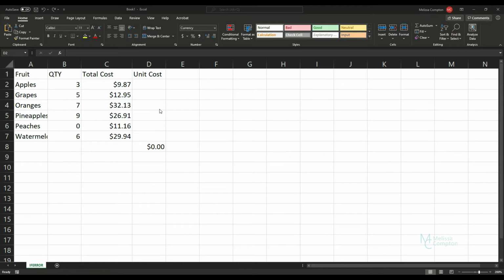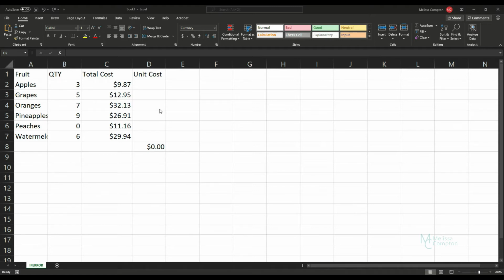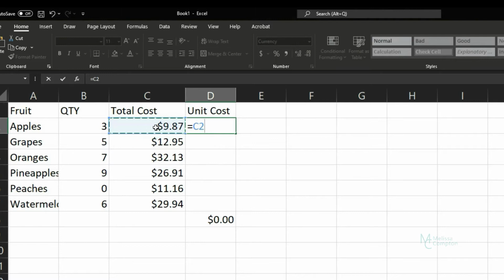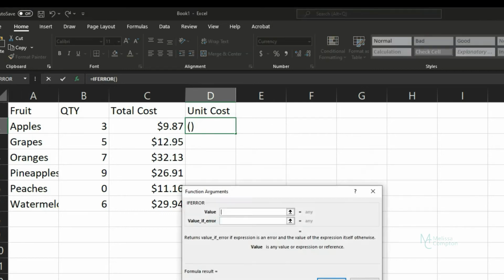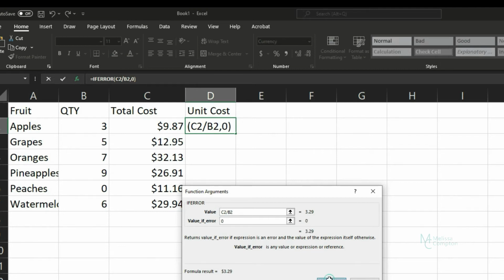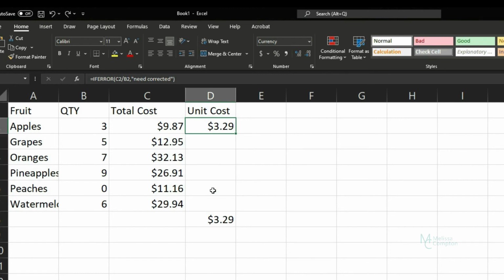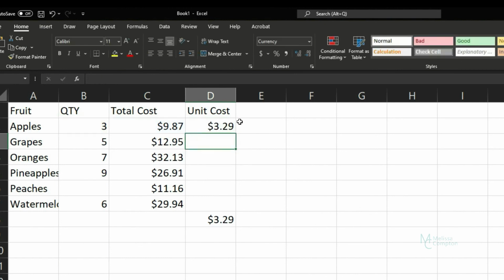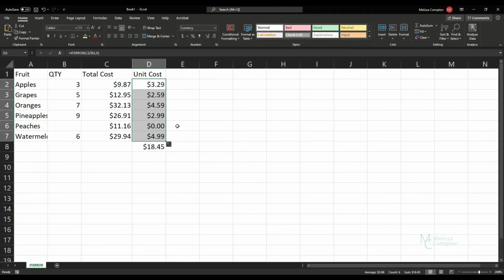How to use the IFERROR function in excel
​In this tutorial you’ll learn how to use the IFERROR function in Excel.  This function tell excel how to handle errors it may encounter when compiling or calculating data.